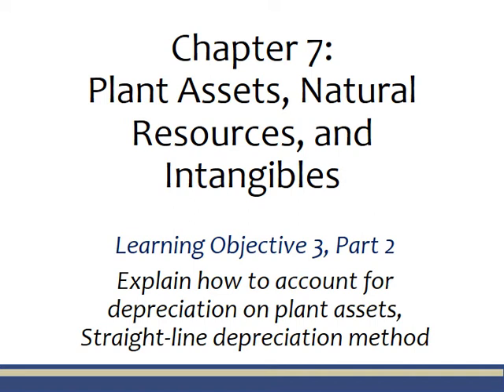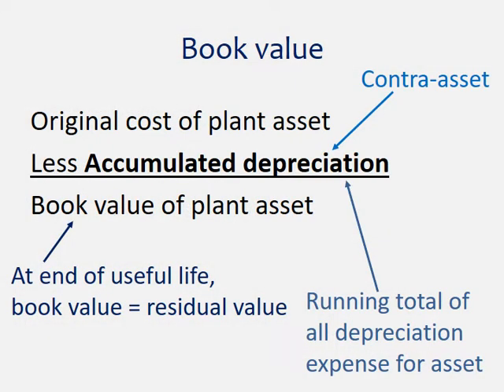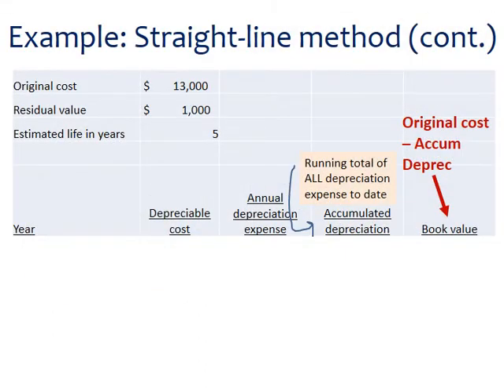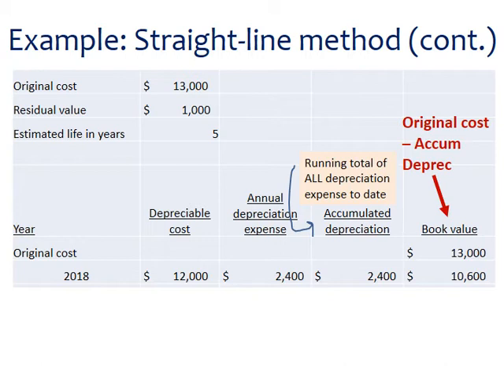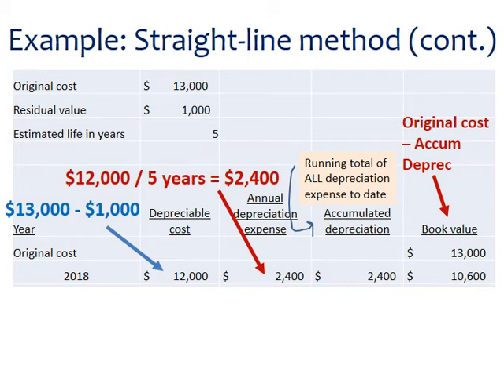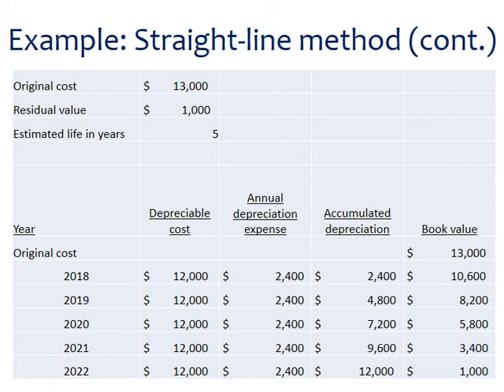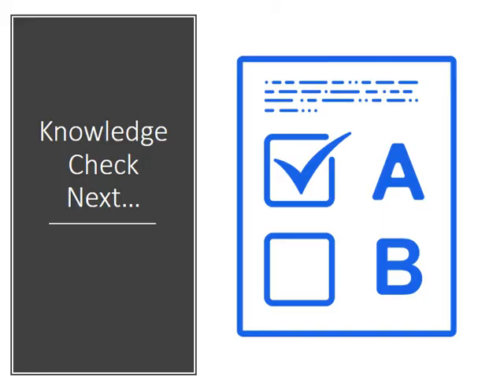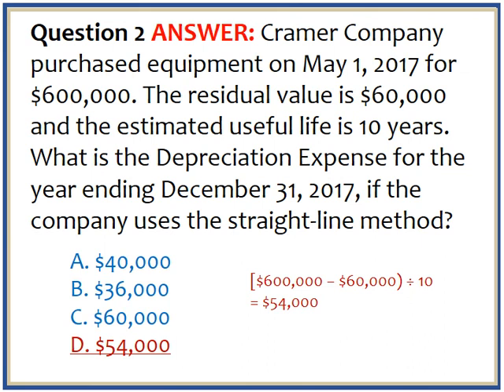Chapter 7, LO3, Straight-line depreciation method (revised)